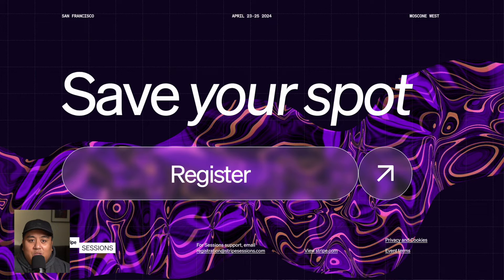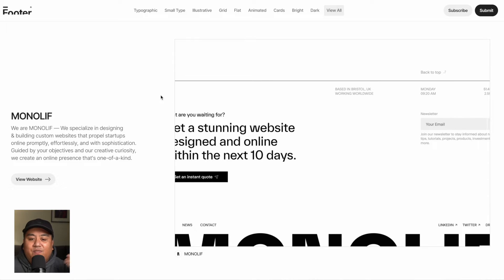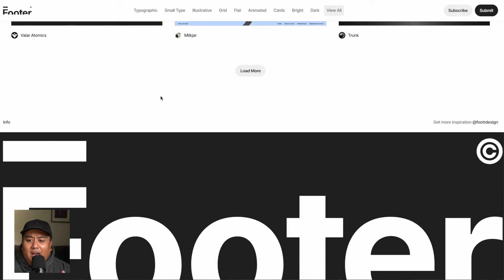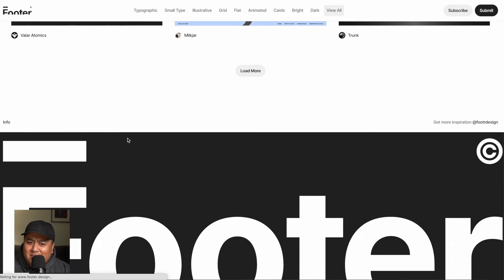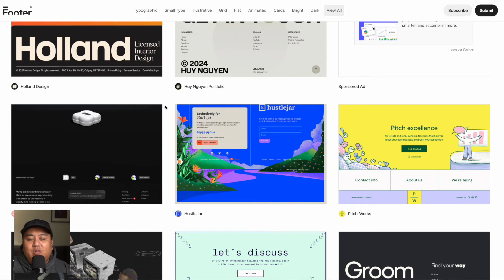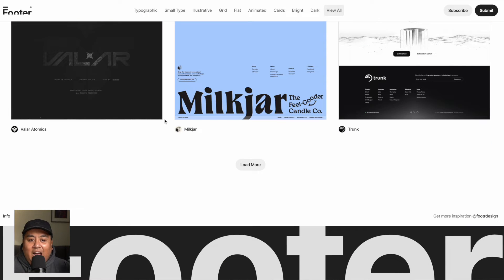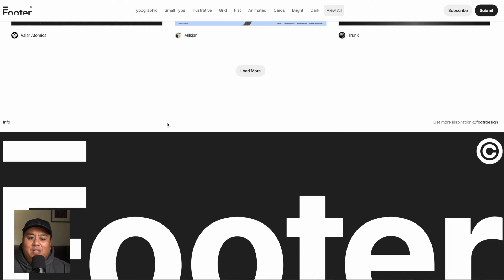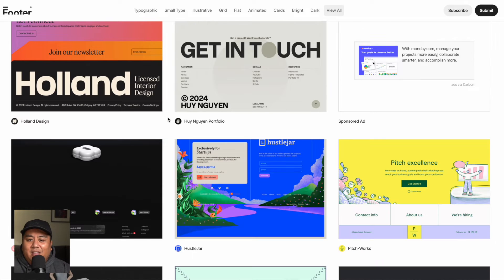6 Website Design Trends to START DOING in 2024 (And WHEN to USE Them)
2024 is here! And with that comes new upcoming design trends in the world of websites, web design, and web development. In this video, we go over 6 of these upcoming website design trends and talk about ideas how you can incorporate these in your websites.

0:00 Intro
0:48 3D Animations
3:54 Natural Images
6:08 BONUS TIP: How to Achieve Natural Images
7:26 Floating Navbars
8:59 FOOTERS!
12:03 Bento Box Sections
13:54 Micro Animations
16:49 Outro